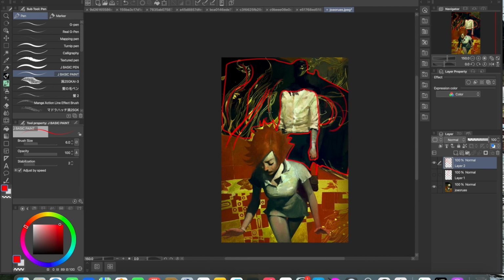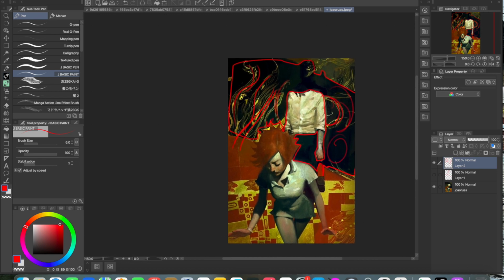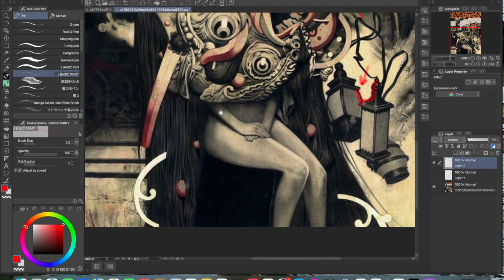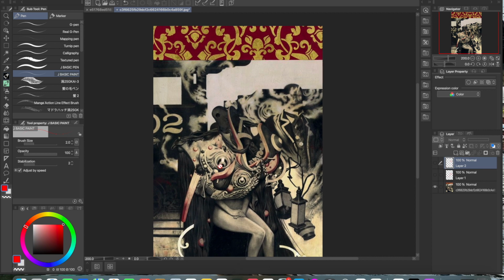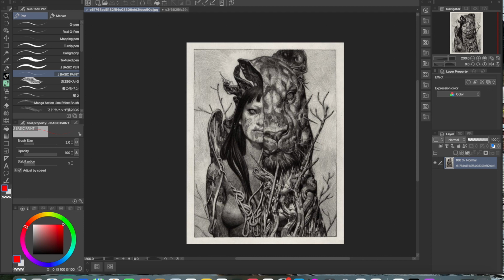Illustration Masterclass: Joao Ruas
Also check out my tutorials, interviews and more  here on Youtube!